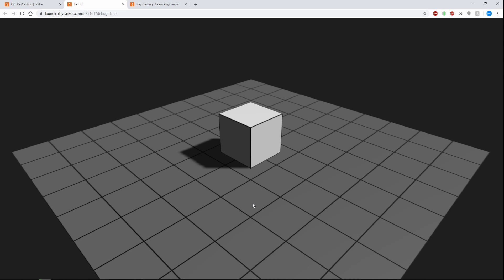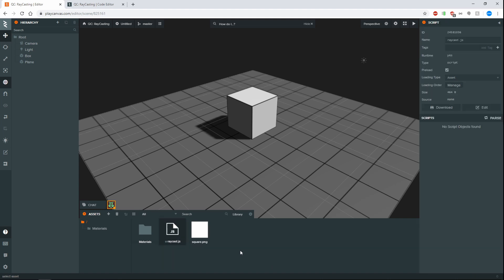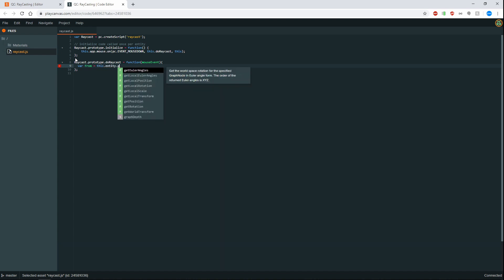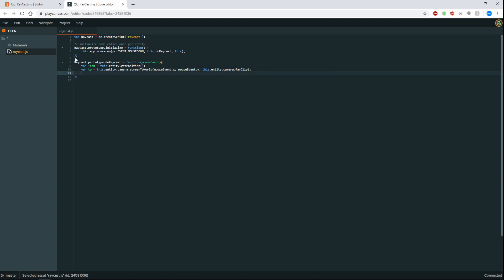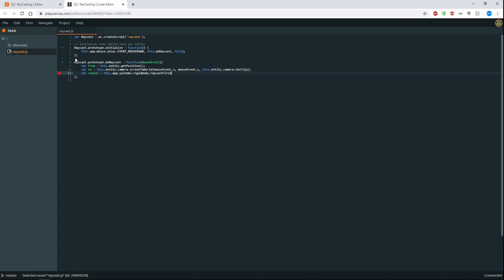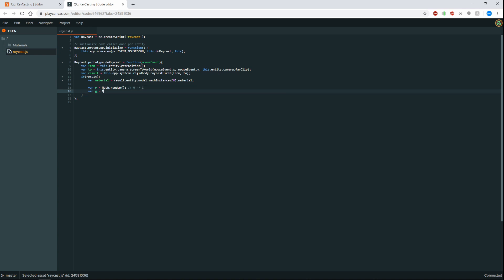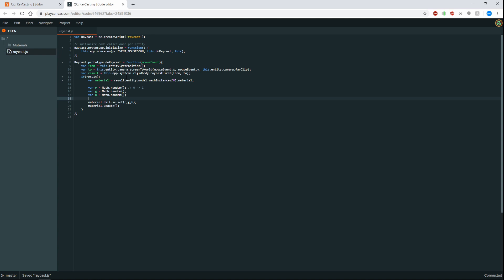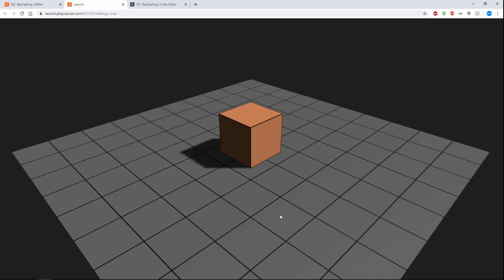PlayCanvas: Raycasting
Short demonstration showing how raycasting works in Playcanvas.